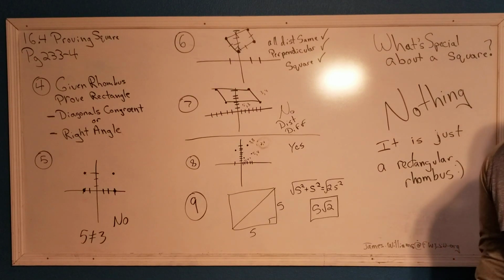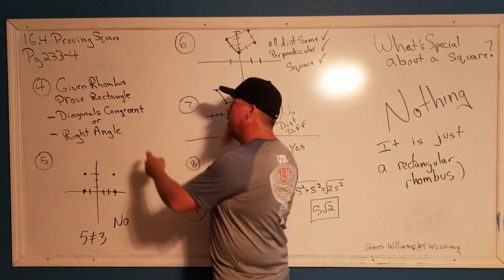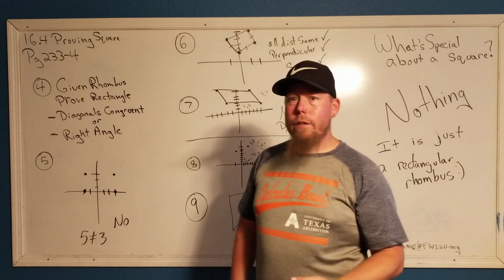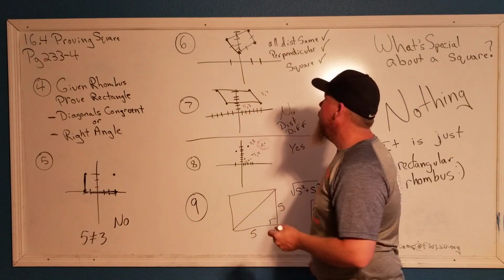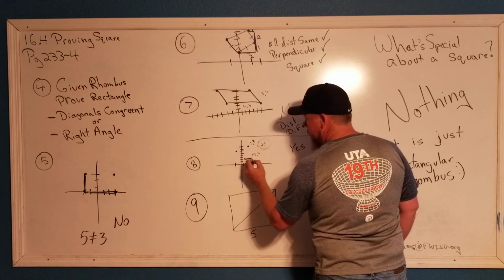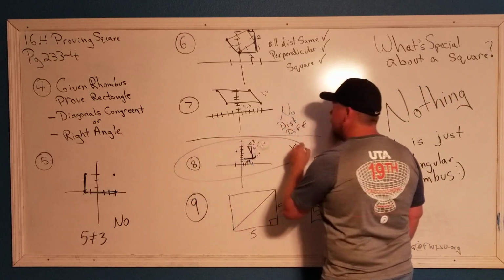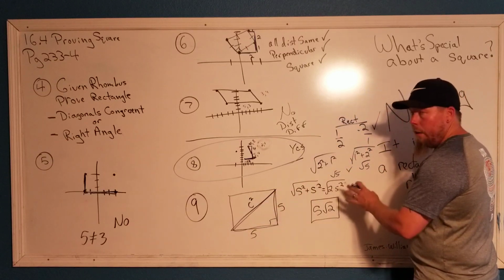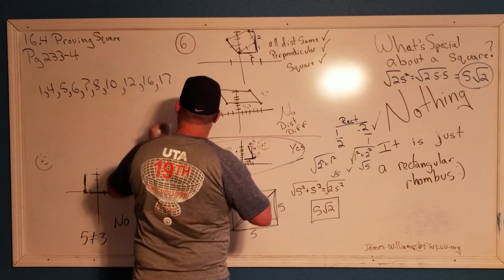Act 16.4 Part 2